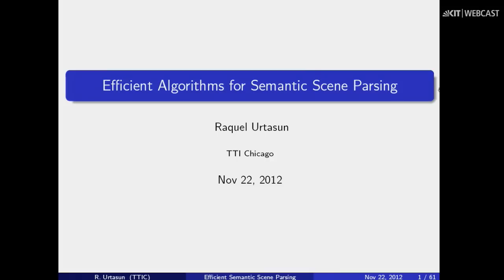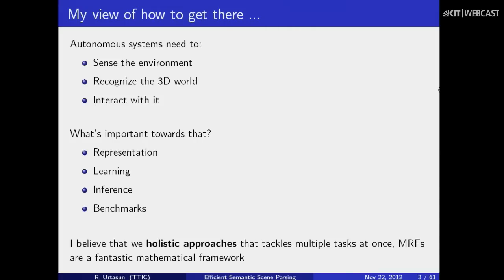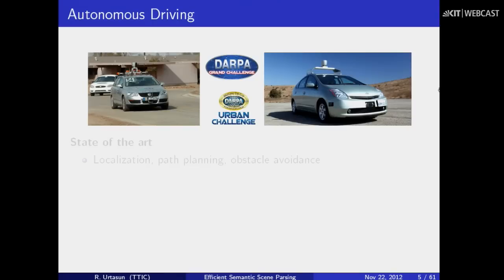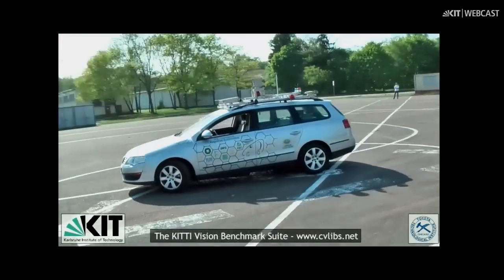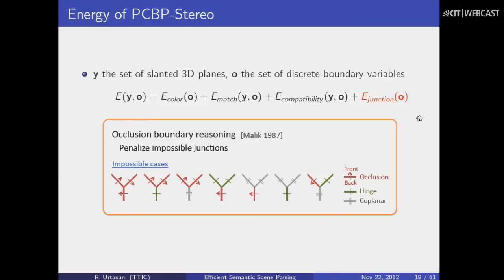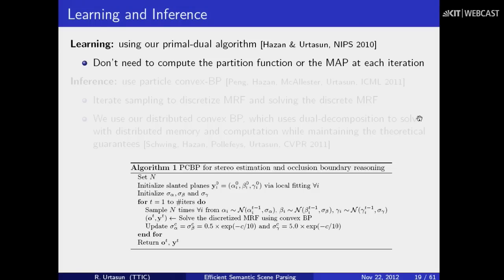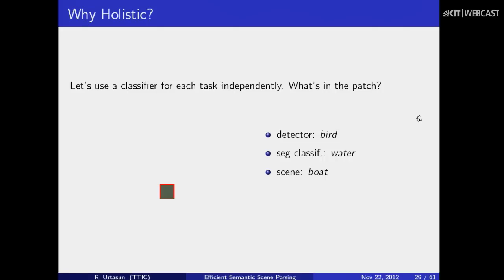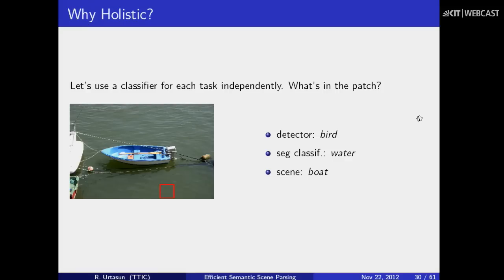Efficient Algorithms for Semantic Scene Parsing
Assistant Professor Raquel Urtasan | Toyota Technological Institute at Chicago

Abstract: Developing autonomous systems that are able to assist humans in everyday's tasks is one of the grand challenges in modern computer science. Notable examples are personal robotics for the elderly and people with disabilities, as well as autonomous driving systems which can help decrease fatalities caused by traffic accidents. In order to perform tasks such as navigation, recognition and manipulation of objects, these systems should be able to efficiently extract 3D knowledge of their environment. While a variety of novel sensors have been developed in the past few years, in this work we focus on the extraction of this knowledge from visual information alone. In this talk, I'll show how Markov random fields provide a great mathematical formalism to extract this knowledge. In particular, I'll focus on a few examples, i.e., 3D reconstruction, 3D layout estimation, 2D holistic parsing and 3D object detection, and show representations and inference strategies that allow us to achieve state-of-the-art performance as well as several orders of magnitude speed-ups.

Bio: Raquel Urtasun is an Asssistant Professor at TTI-Chicago a philanthropically endowed academic institute located in the campus of the University of Chicago. She was a visiting professor at ETH Zurich during the spring semester of 2010. Previously, she was a postdoctoral research scientist at UC Berkeley and ICSI and a postdoctoral associate at the Computer Science and Artificial Intelligence Laboratory (CSAIL) at MIT. Raquel Urtasun completed her PhD at the Computer Vision Laboratory, at EPFL, Switzerland in 2006 working with Pascal Fua and David Fleet at the University of Toronto. She has been area chair of multiple learning and vision conferences (i.e., NIPS, UAI, ICML, ICCV), and served in the committee of numerous international computer vision and machine learning conferences. Her major interests are statistical machine learning and computer vision, with a particular interest in non-parametric Bayesian statistics, latent variable models, structured prediction and their application to semantic scene understanding.